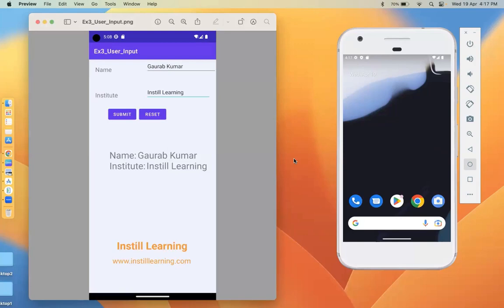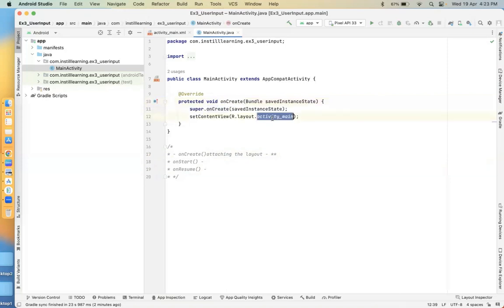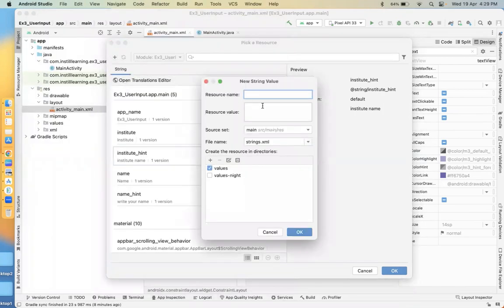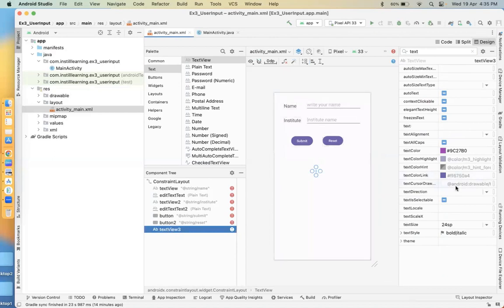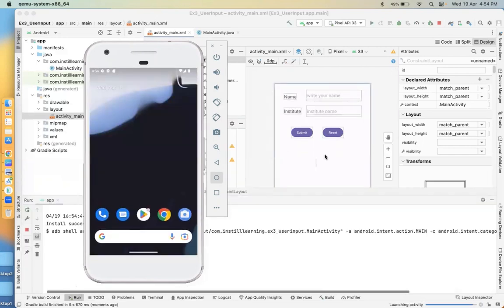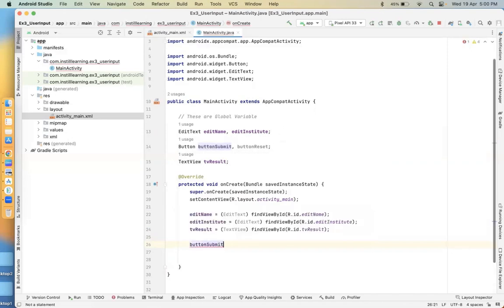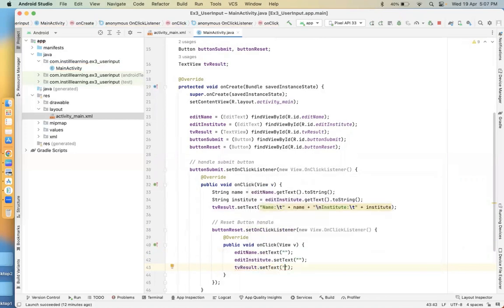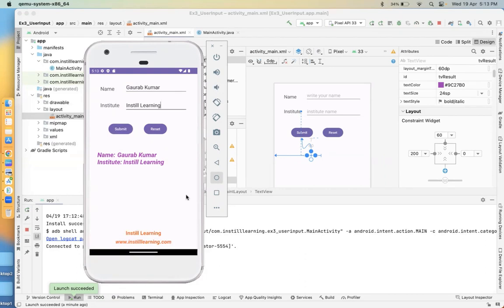#3 Android Tutorial using Java - Display User Input on same Activity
In this Android Tutorial using Java, learn how to use Constraint Layout and  Display User Input on same Activity.
You can create Native Android app using Java and Kotlin both